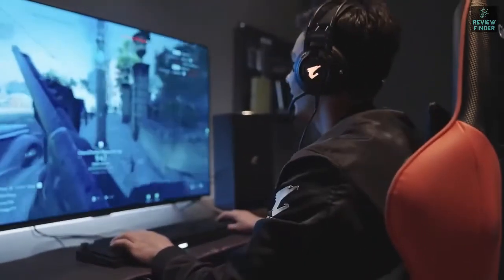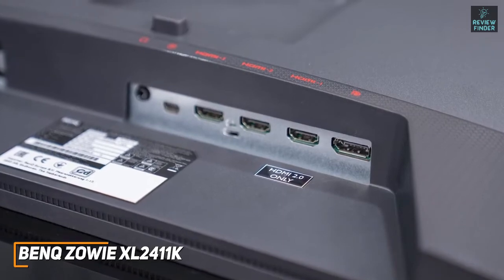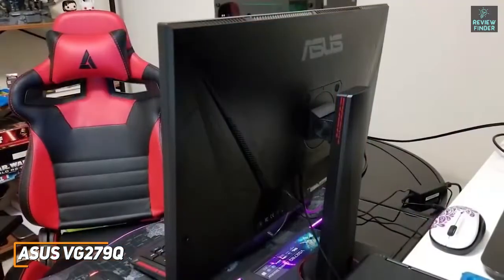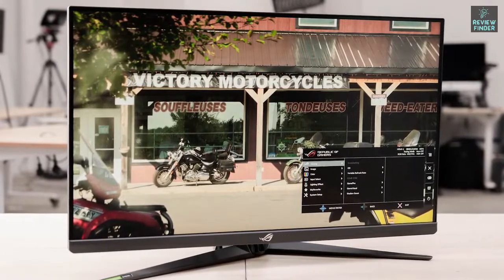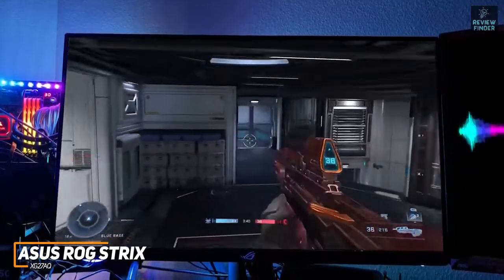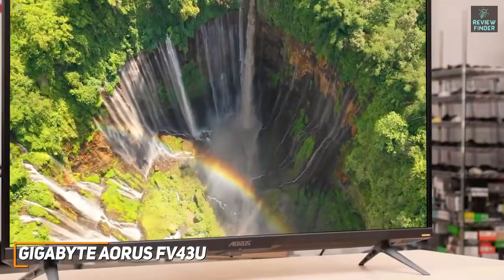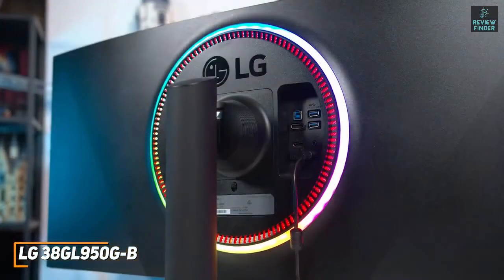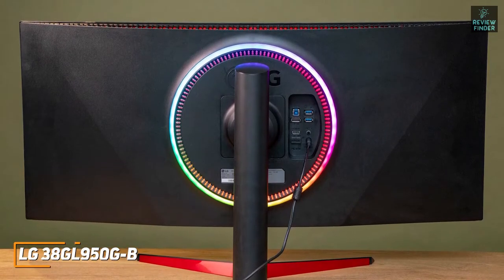Top 5 Best 144Hz Gaming Monitors Buy 2023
✅ Links to the Best 144Hz Monitors 2023:

⏺️  BenQ Zowie XL2411K -
⏺️  Asus VG279Q -
⏺️  Asus ROG Strix XG27AQ -
⏺️  Gigabyte Aorus FV43U -
⏺️  LG 38GL950G-B -

✅✅Best Monitors Deal ✅✅

⏺️ 1. MSI Optix G24C -
⏺️ 2. ASUS ROG PG279Q -
⏺️ 3. LG 34GK950F-B -
⏺️ 4. Alienware AW3418DW -
⏺️ 5. AOC 27G2 -
⏺️ 6. SAMSUNG 28" Odyssey G70A -
⏺️ 7. SAMSUNG Odyssey G50A -
⏺️ 8. BenQ Mobiuz EX2710U 27 -
⏺️ 9. Dell Curved Gaming Monitor 34 Inch -
⏺️ 10. SAMSUNG CJ890 Series 49-Inch Ultrawide -

✅✅Best TVs Deal:✅✅

⏺️ 1. SAMSUNG 75-Inch Class QLED -
⏺️ 2. LG UP8770 86-in 4K UHD -
⏺️ 3. Hisense 65H9F 65-Inch 4K Ultra HD Android -
⏺️ 4. SAMSUNG 75-Inch Class Crystal UHD -
⏺️ 5. Sony 65 Inch 4K Ultra HD TV -
⏺️ 6. TCL 50-inch Class 4-Series -
⏺️ 7. Samsung 65 inch QN65QN90BA Neo -
⏺️ 8. Sony A80J 77 Inch TV -
⏺️ 9. Sony XR85X95K 85" 4K -
⏺️ 10. SAMSUNG 75-inch Class QLED Q80T Series -

►My Recommended Gadgets:

►Speaker I Recommend, links to Purchase given below:
⏺️US:

►Headphone I Recommend, links to Purchase are given below:
⏺️US:

Products Details...
► BenQ ZOWIE XL2411K 24-Inch 144Hz Gaming Monitor | 1080P | Smaller Base | Ergonomic Stand | XL Setting to Share | Customizable Quick Menu | DyAc | 120Hz Compatible with PS5 and Xbox series X.
► ASUS VG279Q 27" Full HD 1080p IPS 144Hz 1ms (MPRT) DP HDMI DVI Eye Care Gaming Monitor with FreeSync/Adaptive Sync.
► ASUS ROG Strix XG27AQ 27” HDR Gaming Monitor, 1440P WQHD (2560 x 1440), Fast IPS, 170Hz, 1ms, G-SYNC, Extreme Low Motion Blur Sync, Eye Care, HDMI DisplayPort USB 3.0 Hub, HDR™ 400.
► AORUS FV43U 43" 144Hz 2160p HBR3, NVIDIA G-SYNC Compatible, Exclusive Built-in ANC, 3840x2160 Display, 1ms Response Time, HDR, 96% DCI-P3, 1x DisplayPort 1.4, 2x HDMI 2.1, 2x USB 3.0, 1x USB C.
► LG 38GL950G-B 38 Inch UltraGear Nano IPS 1ms Curved Gaming Monitor with 144HZ Refresh Rate and NVIDIA G-SYNC, Black.